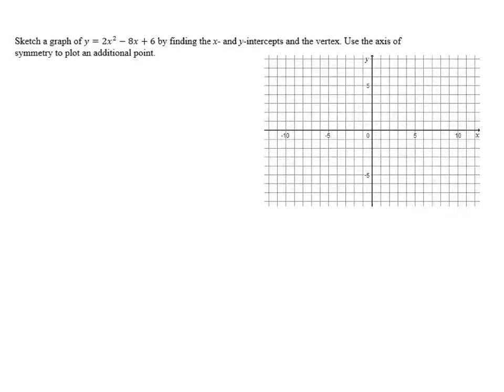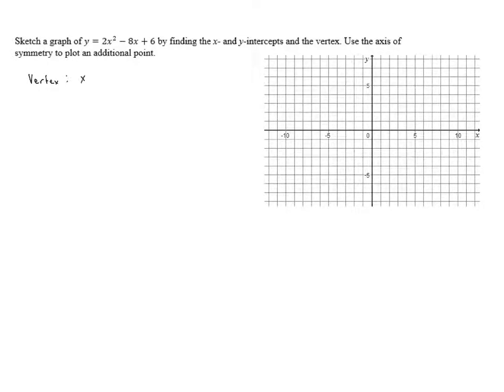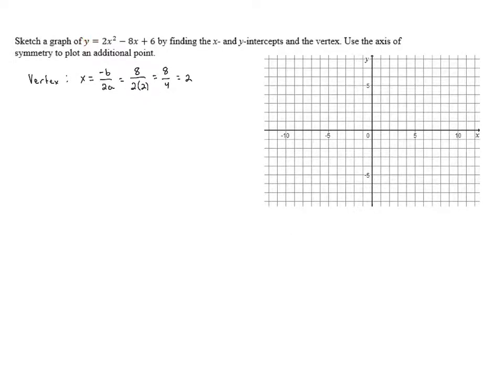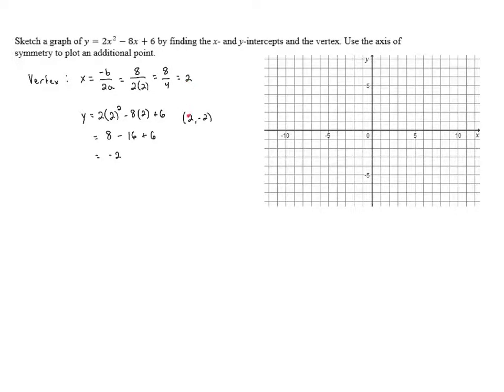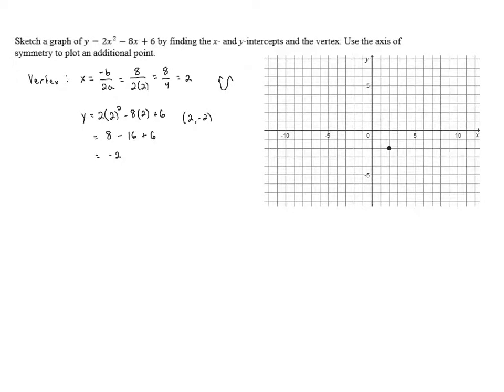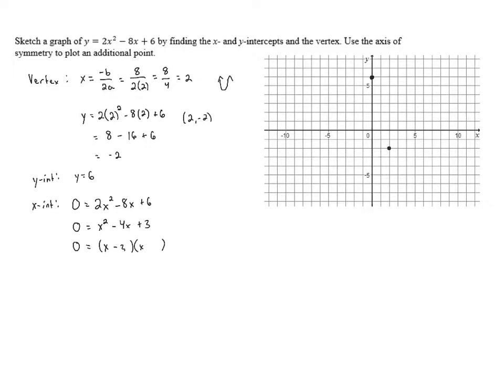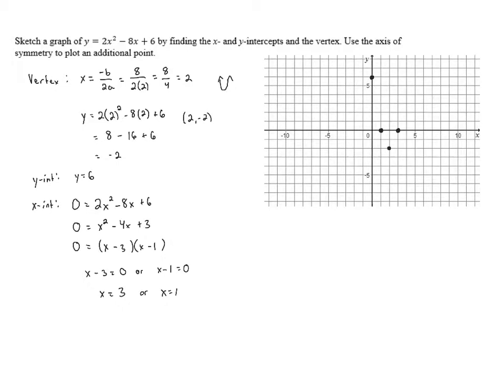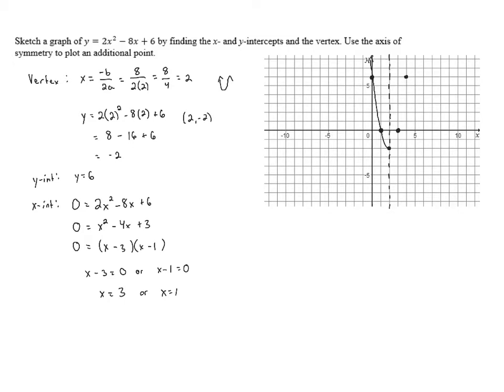Graphing Quadratic Equations - The Vertex - Problem 1